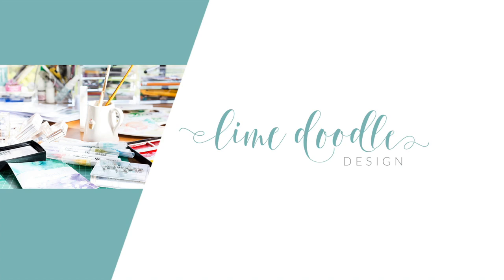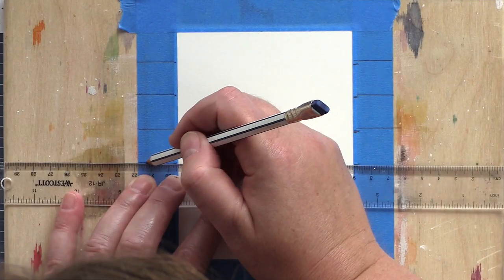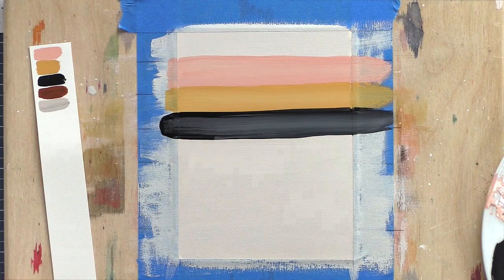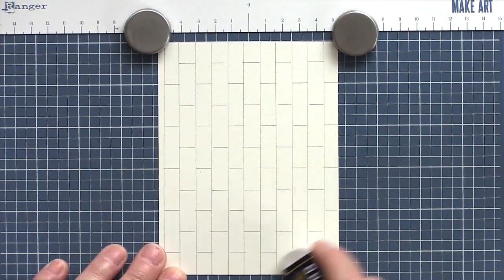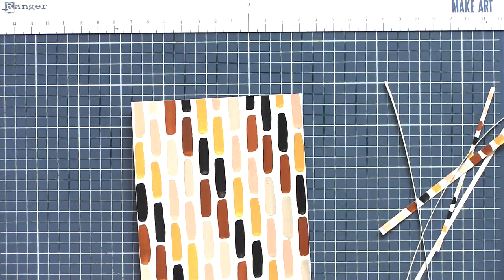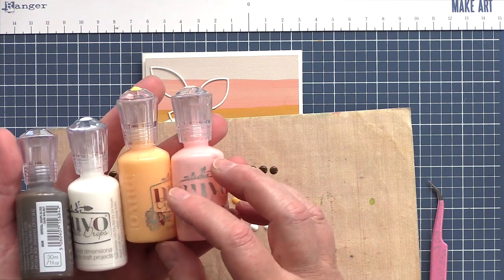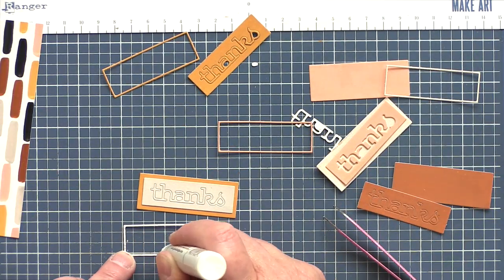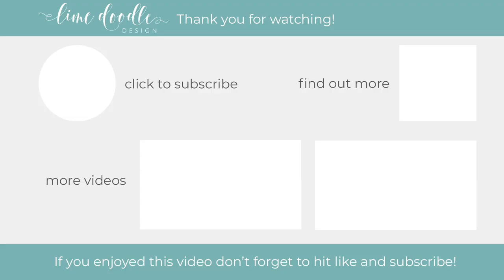Simple Painted Striped Backgrounds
* Fun gouache painted striped backgrounds

• gouache at Simon Says STAMP!